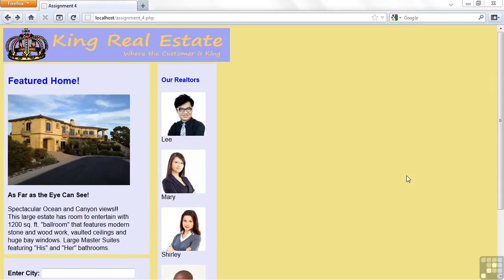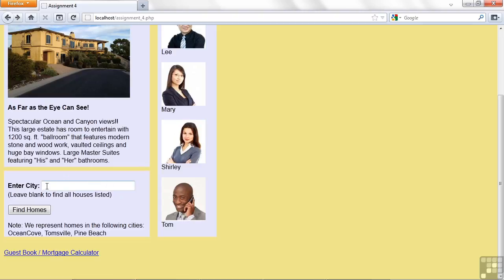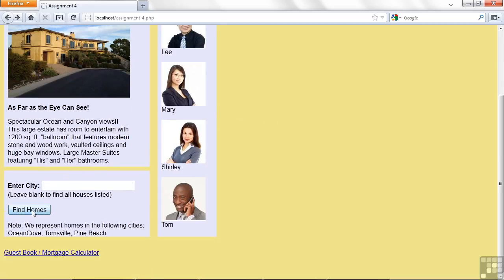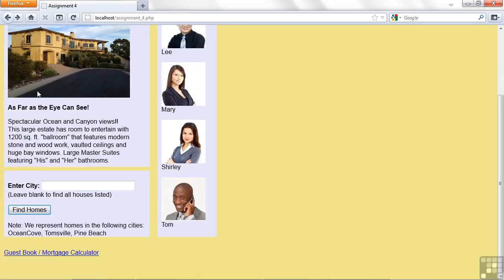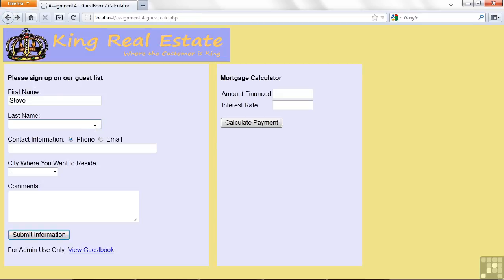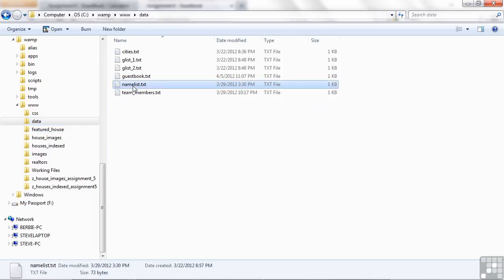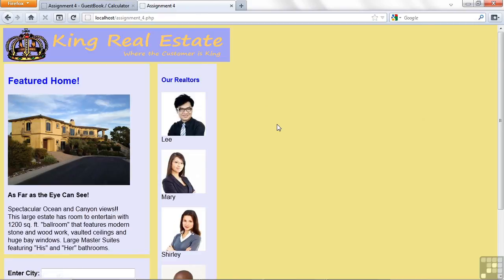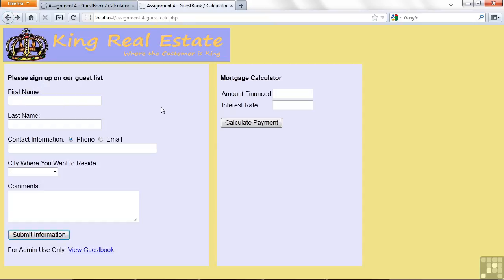0617 Assignment 4